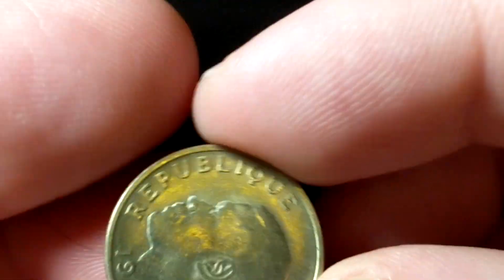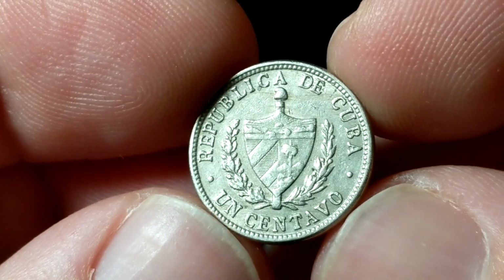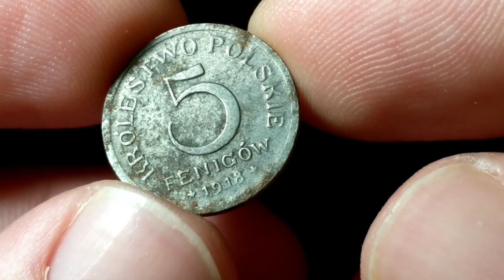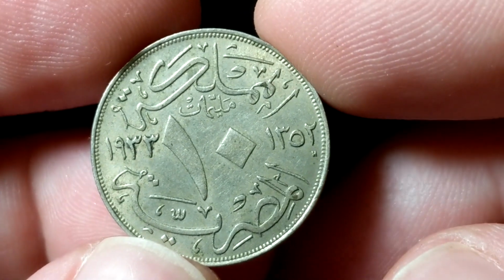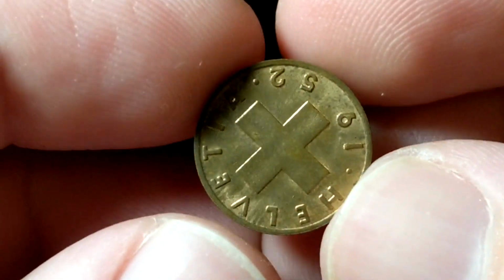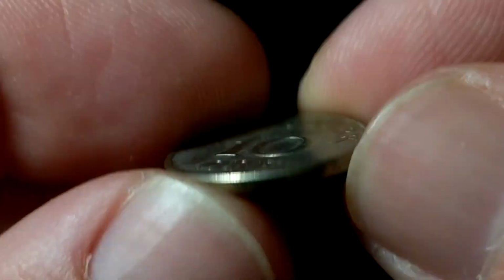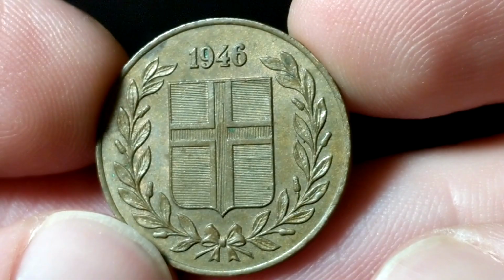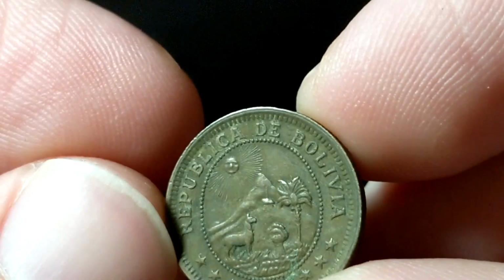3 lb Coin Bag Hunt #21 - Second to Last One!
Almost at the end! Thanks for sticking with me!